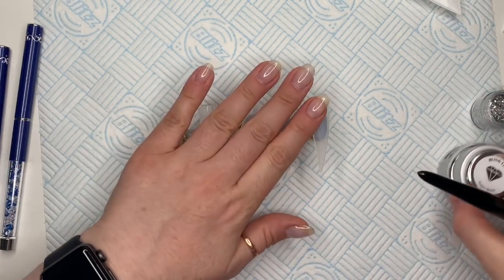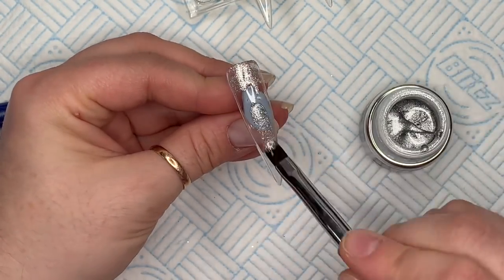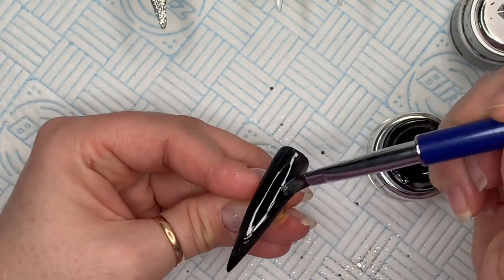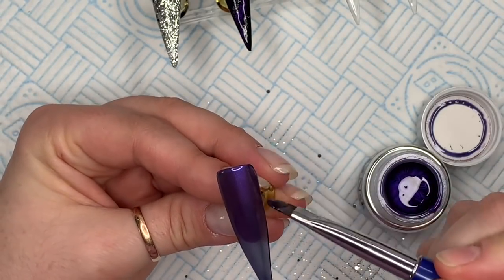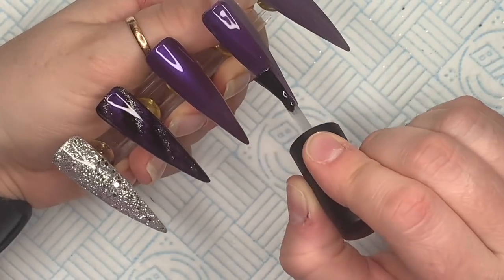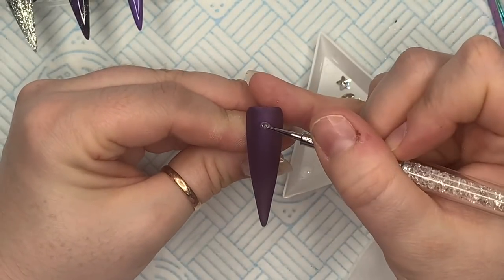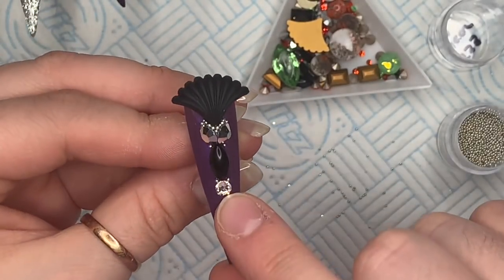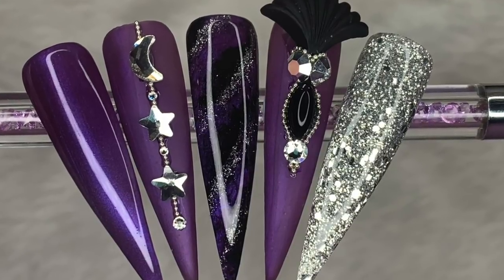Burlesque/Halloween inspired Nails! | Gel Nails